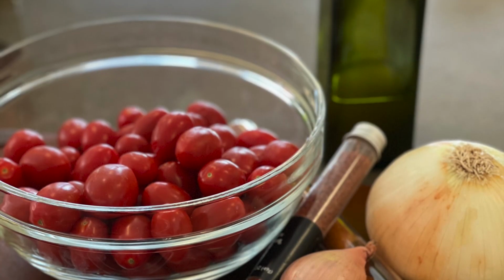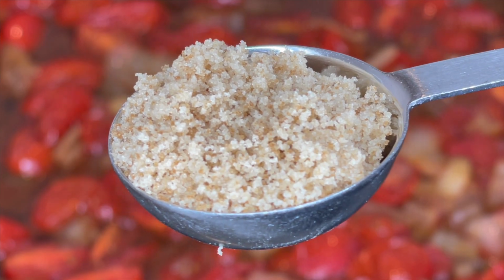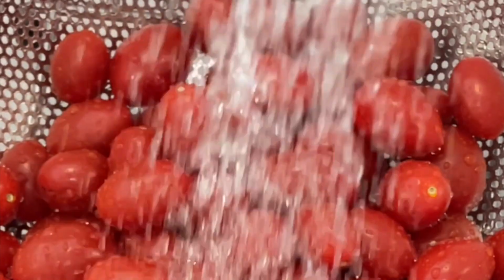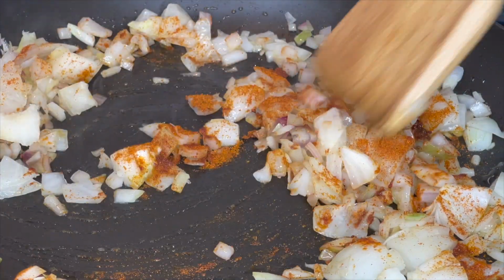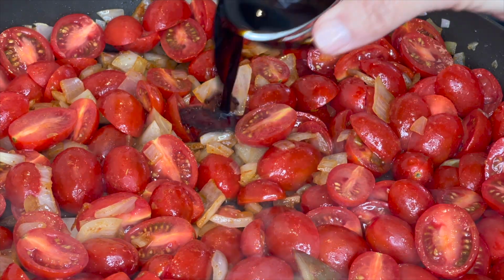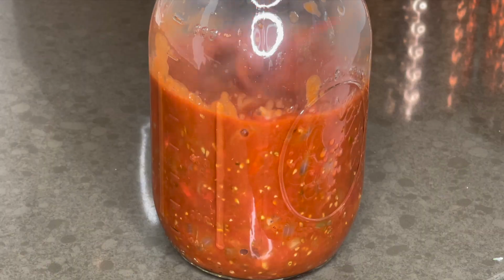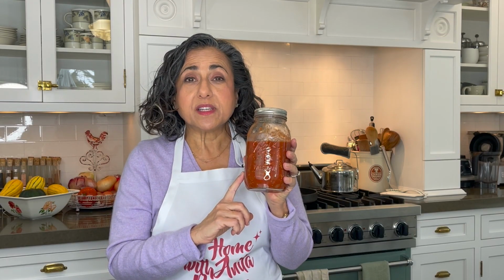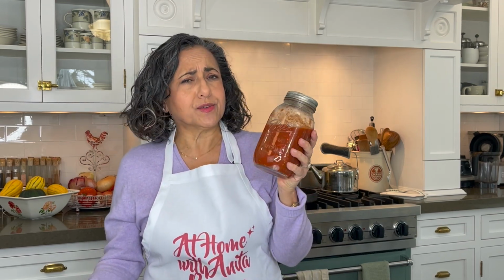Easy Smokey Salsa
This easy smokey salsa takes a little more time than conventional recipes, but the results are worth it.

Ingredients:
1 1/2 lbs grape tomatoes
1 large sweet onion, chopped
1 shallot, chopped
2 tsp smoked salt
1 1/2 tsp smoked paprika
2 TBSP balsamic vinegar
1 TBSP olive oil
1 TBSP brown sugar

Method:
Slice tomatoes in half and set aside.
In a skillet over medium high heat, heat olive oil.
Add onion and shallot.
Season with salt and paprika.
Cook and stir until mixture becomes translucent and fragrant.
Add tomatoes and simmer for 20 minutes.
Stir in brown sugar.
Continue simmering for 20 minutes more.
Pulse in a blender.
Transfer to a container and chill.